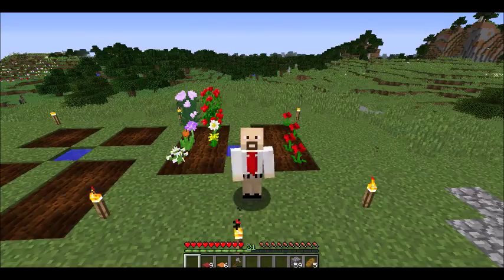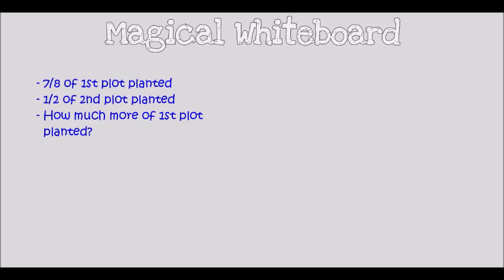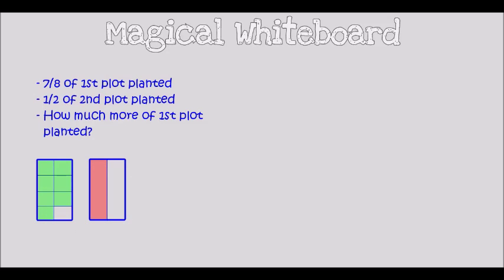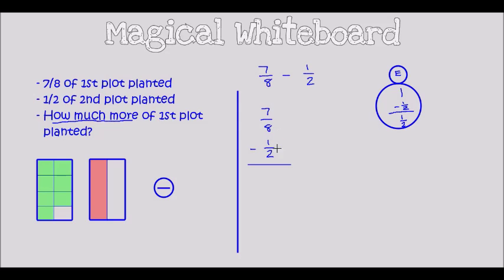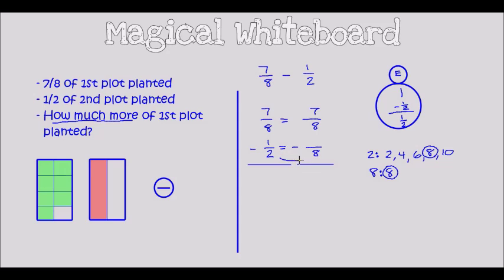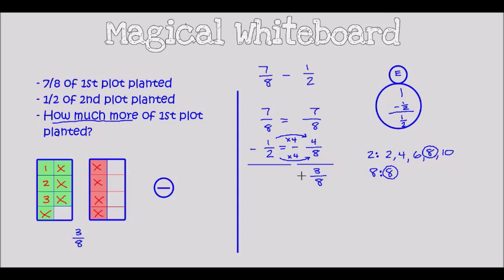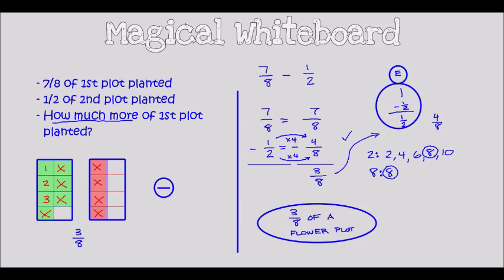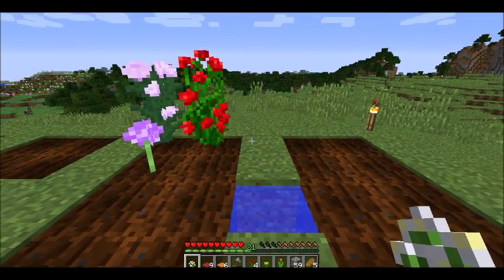Minecraft Mysteries #32 - More Flower Power